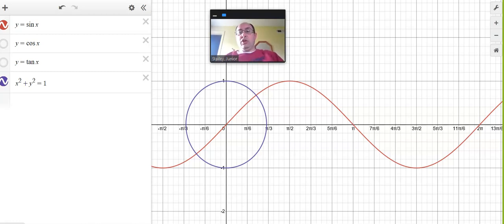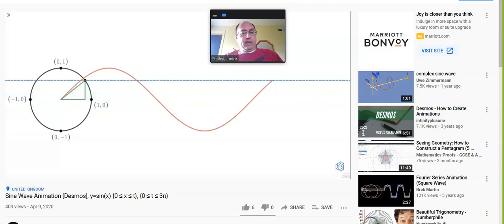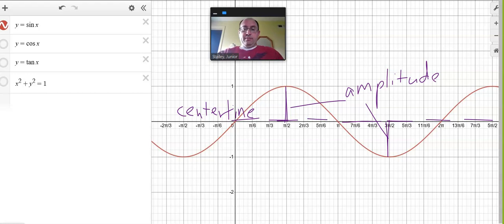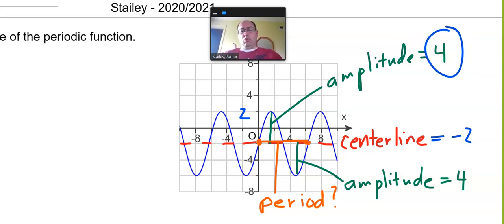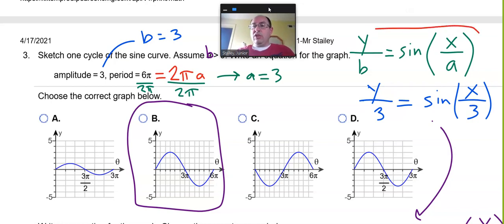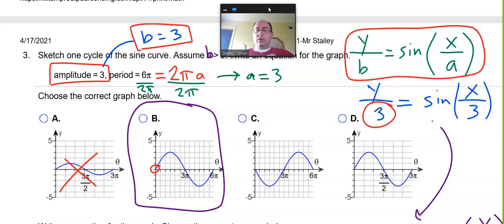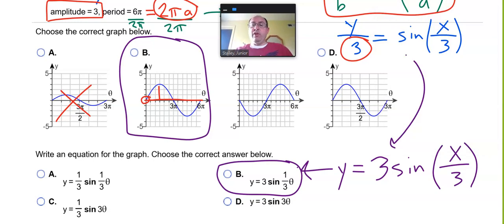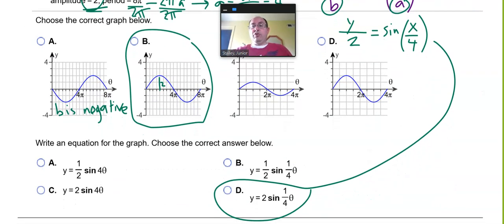14 1 SWYK 1